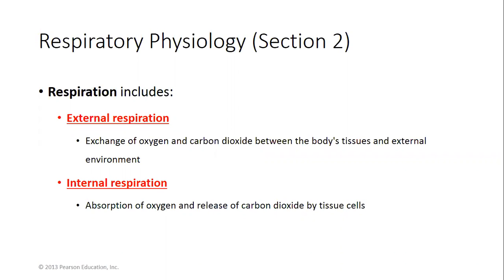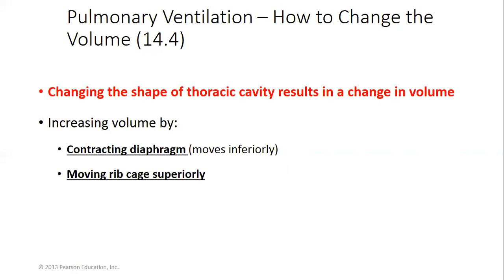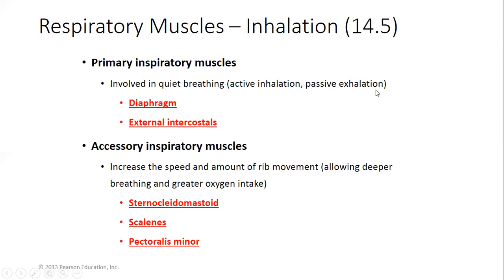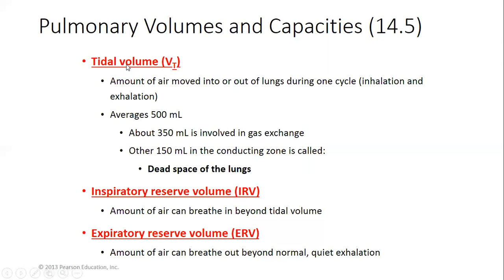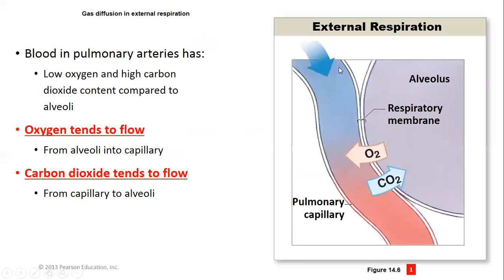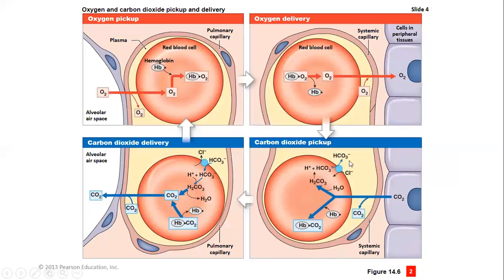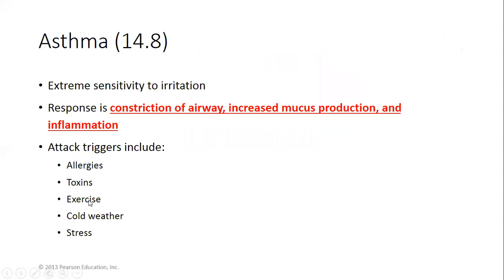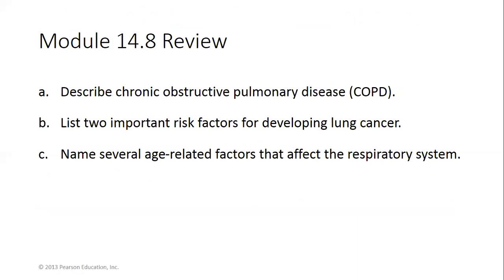zoom Ch14B F17